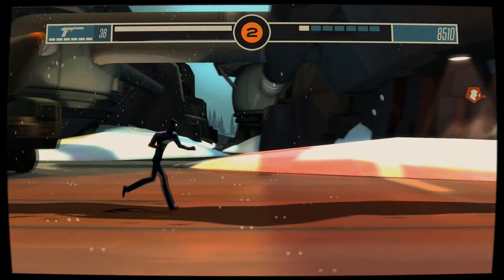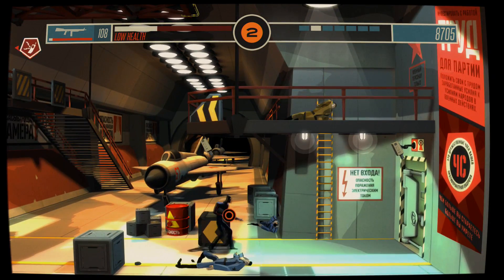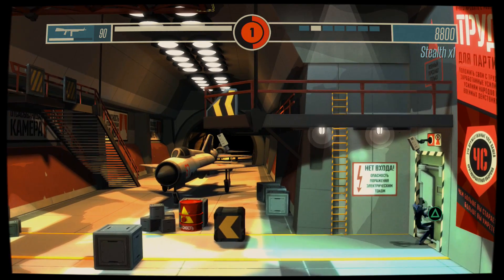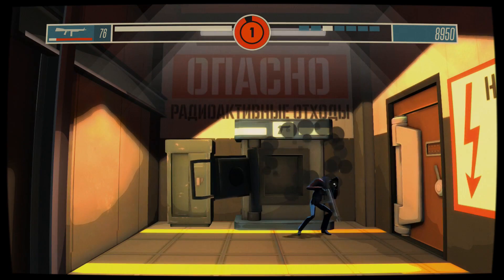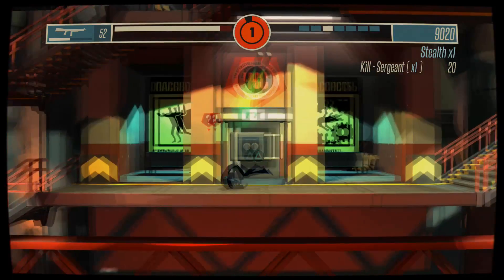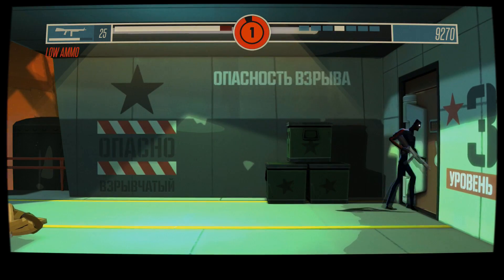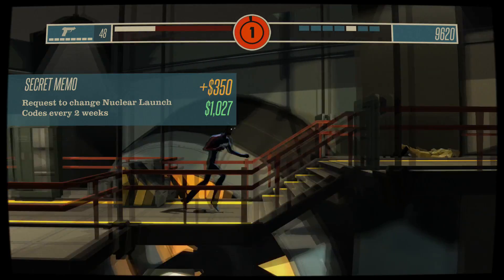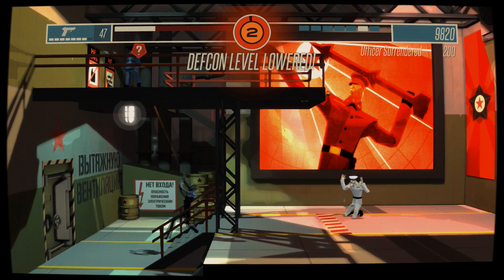Ten Minute Taste: Counterspy (PS4)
Counterspy is a fun side scrolling stealth shooter